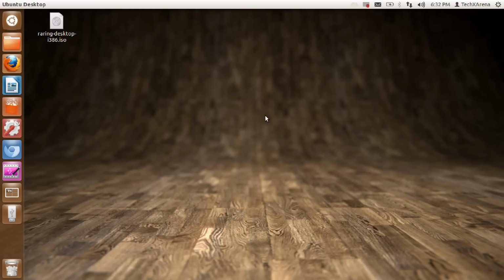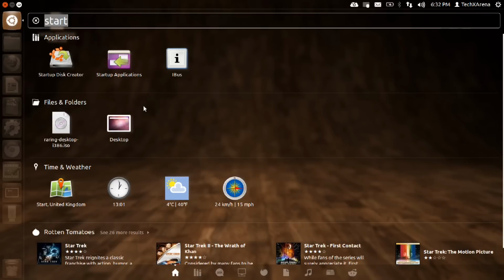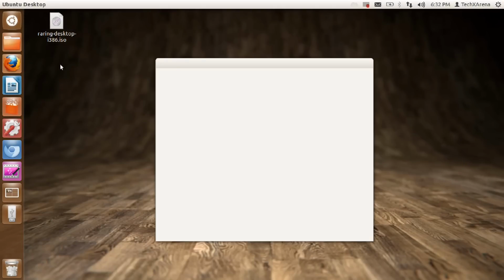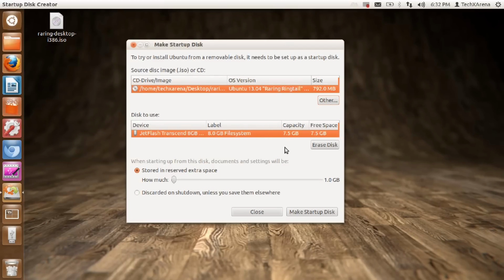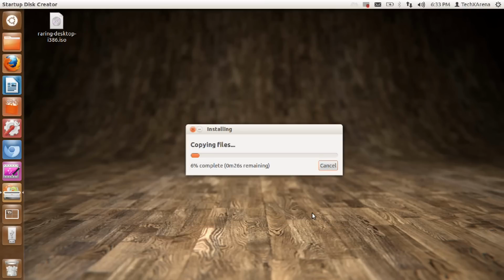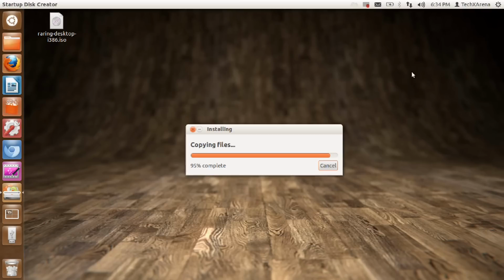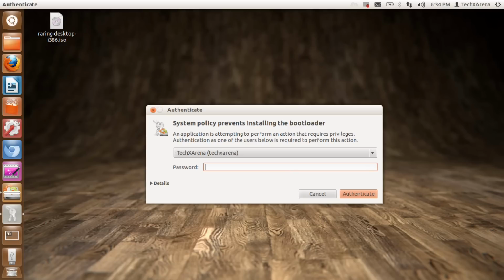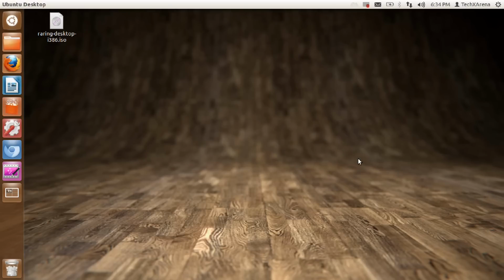Tutorial: Create Bootable USB of Ubuntu 13.04 Raring Ringtail on Ubuntu 12.04 LTS